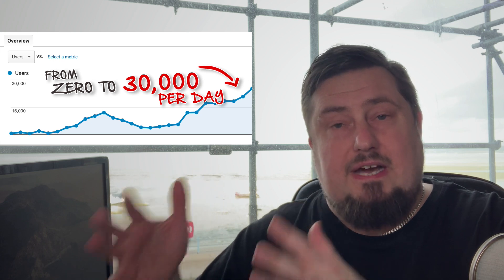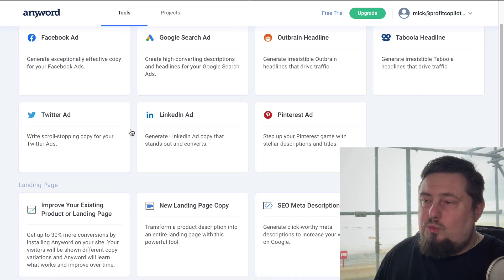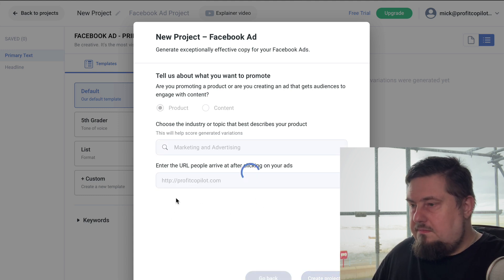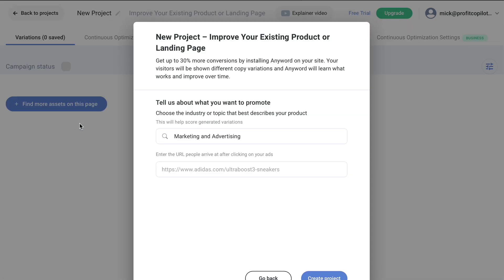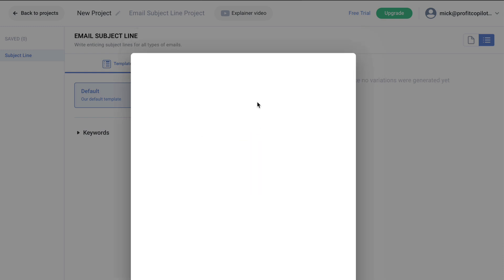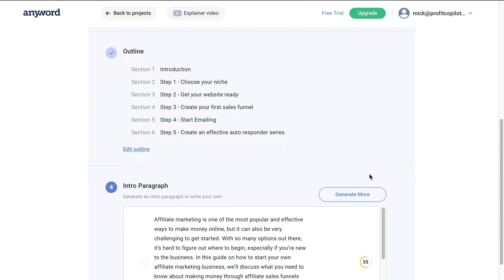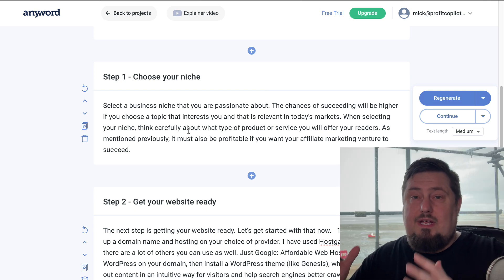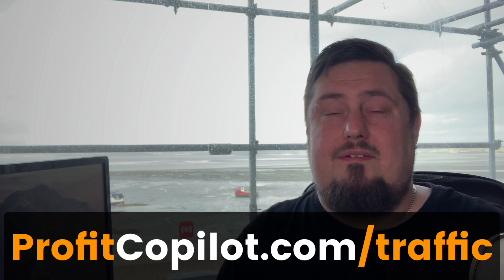AUTOMATED Content Creation - Powerful AI Copywriting Software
Content creation is difficult. It takes time, and it’s expensive. So imagine if you could automate it all, and have tons of content made by just clicking a button. Blog posts, emails, social media updates, adverts, and landing page copy.

It would be like having a team of content marketers at your fingertips, right?

Now, what if all that content was proven to convert, took seconds to create, and was cheap to make? Owning a tool like this is kind of a no-brainer, right?

Welcome to profitcopilot.com, my name is Mick Meaney, and today I want to share a remarkable piece of software that’s creating waves in the content marketing industry. It is hands-down the most powerful content creation software I’ve ever seen.

But before I show you how to use it, if you want to drive targeted traffic to all your new content, I think you’ll love the free video series I have for you at the end of this video.

Ok, I’m really excited about this software, so let’s go check it out.

Now listen, sure, while there are plenty of artificial intelligence content tools out there, this one has predictive scoring.

What that means is, in a nutshell, this will tell you how well your campaign is going to perform, before you publish.

That’s sort of mindblowing, right? So how does that work?

You see, this AI was trained with ad spend worth $250 million, so it can create data-driven copy for you.

So all the guesswork has been done for you.